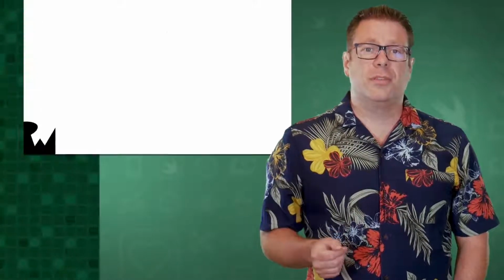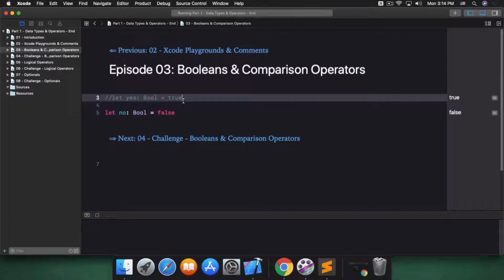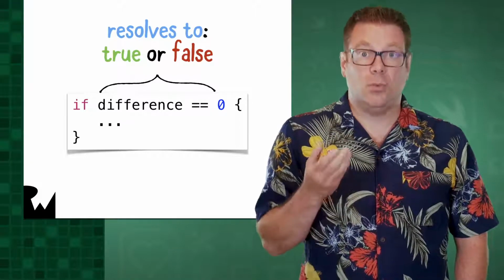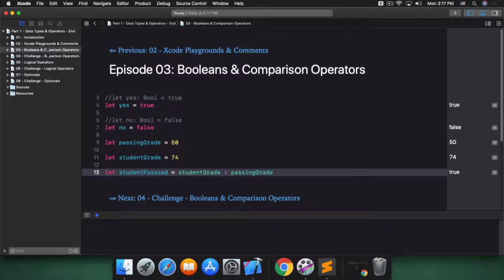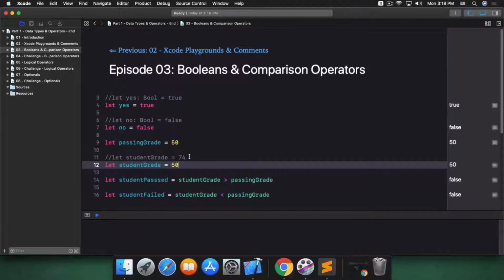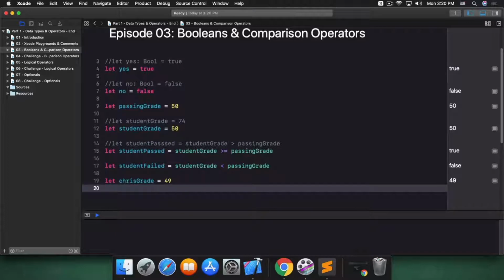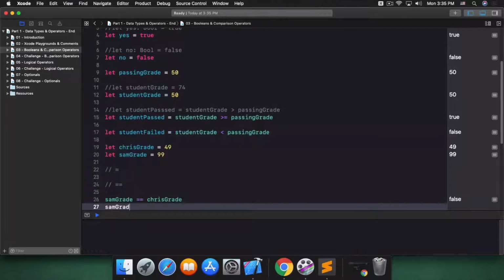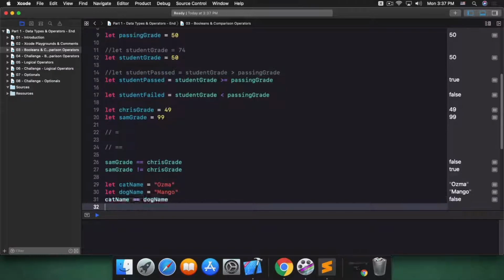Booleans & Comparison Operators